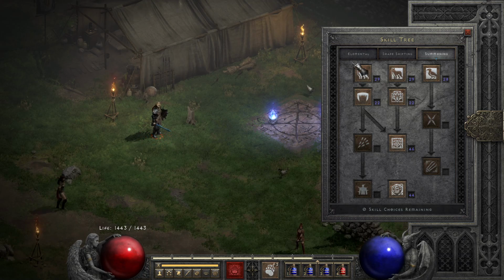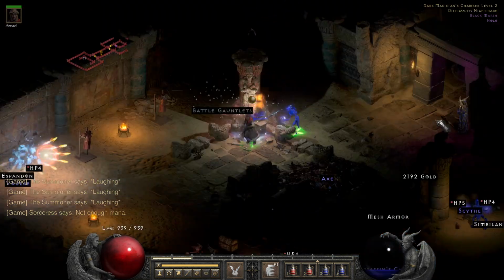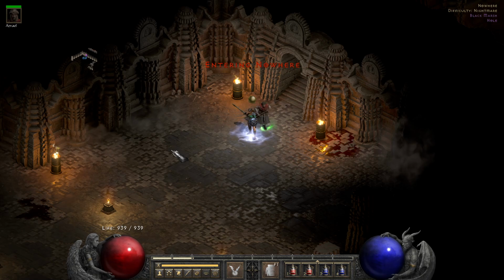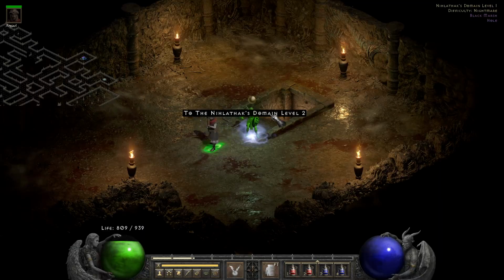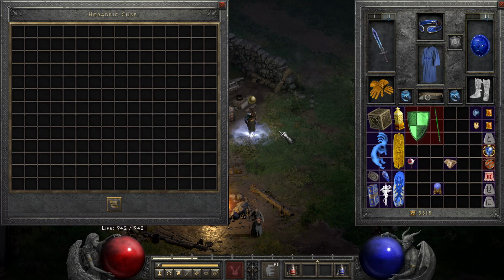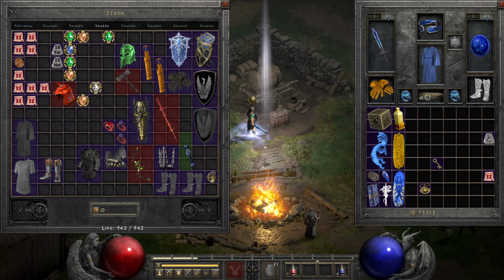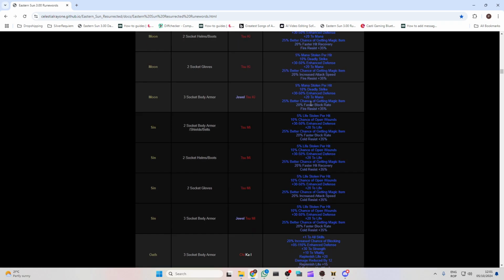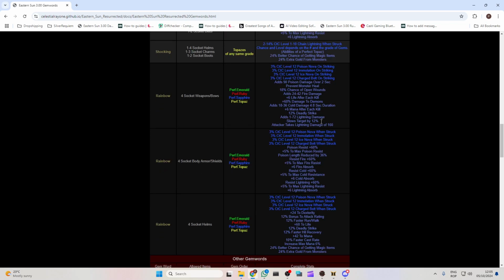This is Eastern Sun Mod on D2R!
In this video, I’m diving into the Eastern Sun Mod for Diablo 2 Resurrected (D2R) and giving you a full rundown of what this incredible mod offers compared to vanilla D2R. If you're a fan of Diablo 2 and have spent countless hours grinding through Sanctuary, you're going to love this fresh take on the game. Eastern Sun Mod takes the classic D2R experience and amps it up with a ton of new features, changes, and improvements that make the game feel completely revitalized while keeping the core gameplay we all love intact.

One of the first things you'll notice with Eastern Sun is the expanded content. There are new items, revamped skill trees, and additional rune words that you won’t find in vanilla D2R. The mod introduces a variety of custom gear and sets that really open up the possibilities for character builds. Whether you're into min-maxing for that perfect build or just love experimenting with new gear, Eastern Sun has got you covered. In this video, I’ll showcase some of the standout items and explain how they impact gameplay.

Another significant change is the overall balance adjustments. In vanilla D2R, certain classes and builds could feel either overpowered or underwhelming, but Eastern Sun addresses many of those issues with thoughtful tweaks. I’ll go over how these changes affect the gameplay, and I’ll highlight some of my favorite build updates. The mod also offers increased stash size and more inventory space, which is a huge quality-of-life improvement for those who are tired of juggling items constantly.

Then there’s the crafting system—this is one of the standout features of Eastern Sun. The mod has a much deeper and more complex crafting system compared to vanilla D2R. You'll have more control over your gear upgrades, allowing for more strategic choices as you progress through the game. I’ll walk you through some of the basic and advanced crafting mechanics that you’ll want to get familiar with if you’re jumping into Eastern Sun for the first time.

Another area where Eastern Sun shines is in the enemy variety and difficulty levels. In vanilla D2R, once you got used to the monster AI and enemy types, it could become a bit predictable. Eastern Sun shakes things up by adding new monster types, improved AI, and additional difficulty modes that offer a real challenge for veteran players. For those who crave a more hardcore Diablo experience, this mod will keep you on your toes. I’ll give you a peek at some of the more challenging encounters in the mod and share tips on how to prepare for them.

One of the things that keeps Diablo 2 alive is the multiplayer experience, and Eastern Sun doesn't disappoint here either. It offers enhanced multiplayer options and improved game stability, making it a great choice if you’re looking to dive into some co-op action with friends. I’ll talk about how the multiplayer experience differs in Eastern Sun and why it might just be the best way to enjoy the game with your squad.

For long-time players of Diablo 2, nostalgia is a huge part of the game’s appeal, and Eastern Sun respects that. It manages to bring fresh content and new ideas without completely altering the essence of what makes Diablo 2 such a legendary game. If you’ve been looking for a way to extend the life of D2R, this mod might just be what you’ve been waiting for.

In this video, I’ll take you through gameplay, show off the new features, and give you my thoughts on how Eastern Sun stacks up to vanilla D2R. Whether you’re a seasoned player or new to the modding scene, there’s something here for everyone. So sit back, relax, and let’s dive into what makes Eastern Sun Mod such an exciting addition to Diablo 2 Resurrected.

Make sure to stick around to the end for some advanced tips and tricks that will help you make the most of your experience with this mod.